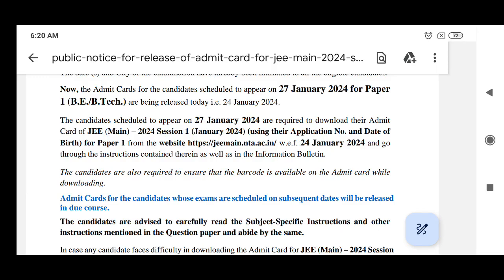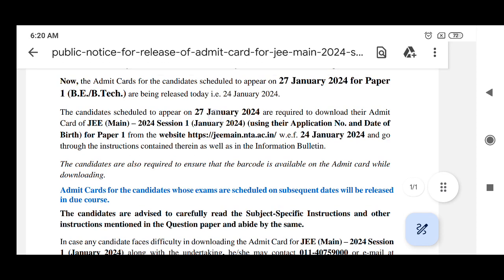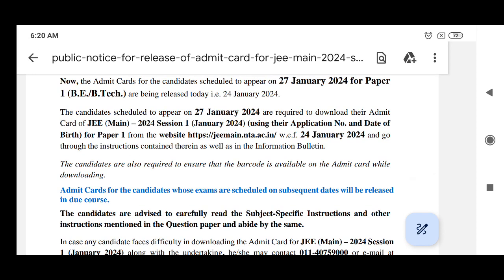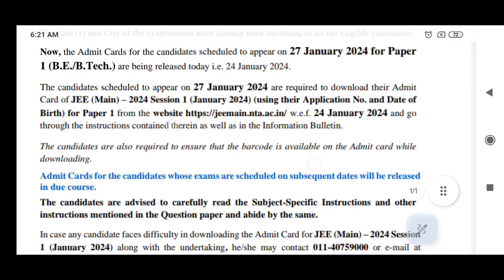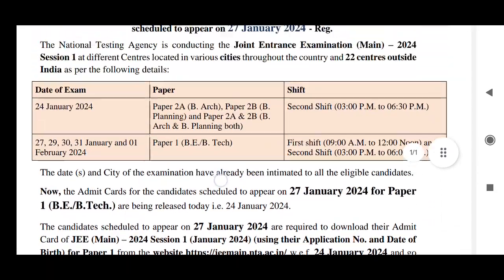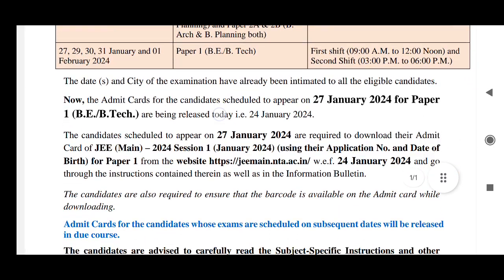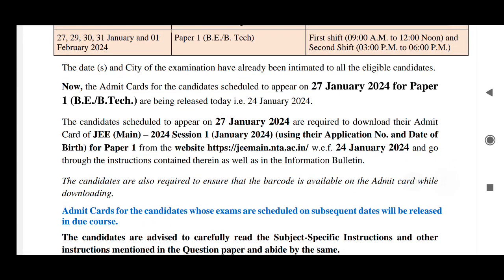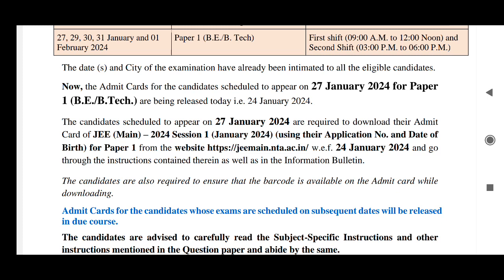JEE Mains 2024 Admit cards released for BE BTech but not for all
JEE Mains 2024 Admit cards released for BE but not for all

JEE MAINS 2024 January session BE BTech Admit card Hall ticket Direct Download link

jee mains 2024 new advisory guidelines

NIT FEE STRUCTURE (CATEGORY WISE) 2023 TUITION FEES,HOSTEL FEES,MESS FEE,OTHER FEE etc

NIT WARANGAL CUTOFF RANKS LATEST for ALL CATEGORIES

NIT TIRCHY CUTOFF RANKs (Official) All Categories CSE

JEE Mains 2023 January Session-1 All Days all shifts Question paper Keys Download

CBSE BOARD 2023 PREPARATION|| CBSE Board Made EASIER with GOOD initiative

NIT Tiruchirapalli NIT Tirchy Cut ranks, nit fees structure latest, nit histel fees, nits mess fees, nit fees category wise, nit fees sc, nit fees st, nit warangal fees structure, nit fees 2023